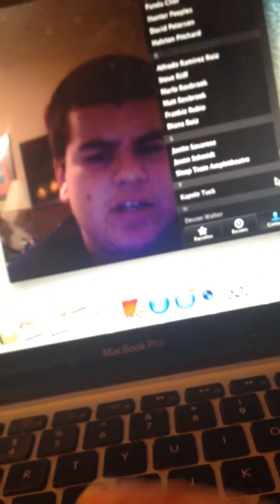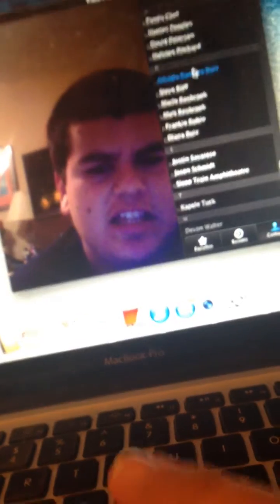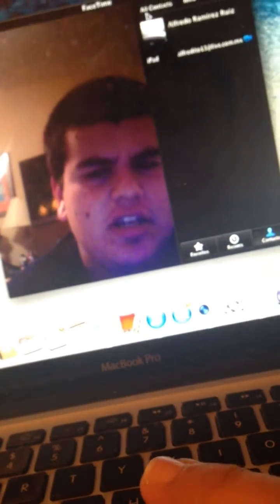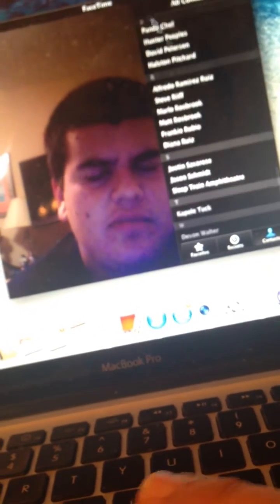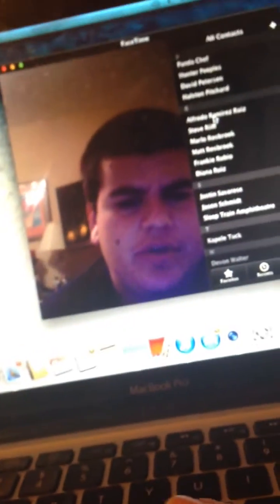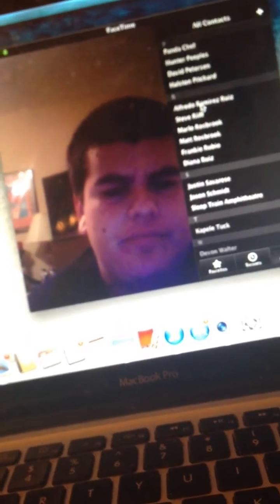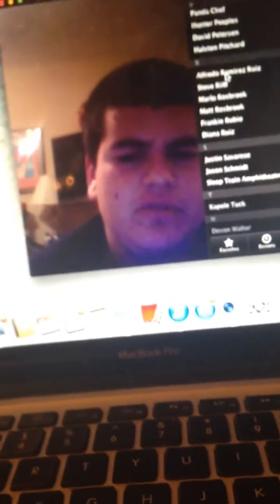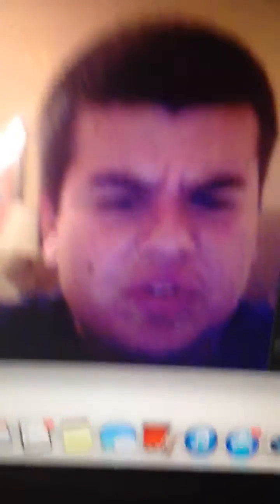A Demo of how to do FaceTime on the MacBook Pro.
Hey Guys, this is a demonstration of how to do FaceTime on your Mac. I decided to show you guys that is on there, some of you guys might not seen it, so, I decided to show it to you guys. So, it was good opportunity for me to make this video and Publish it on YouTube. So, in this video, I was doing FaceTime with my friend Alfredo. :-)